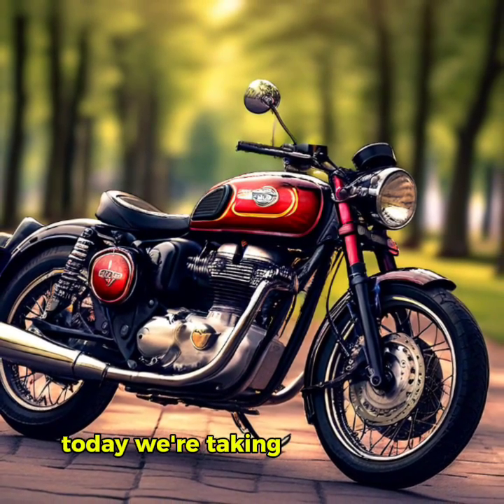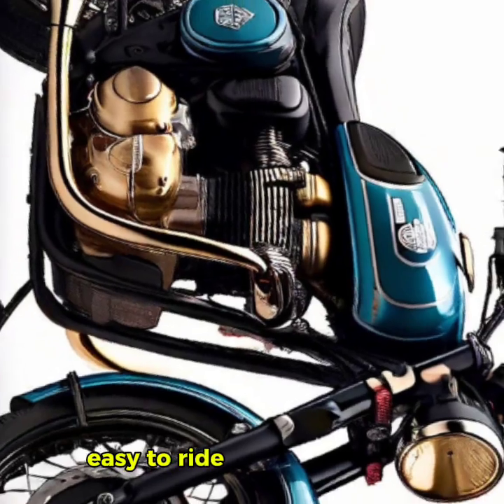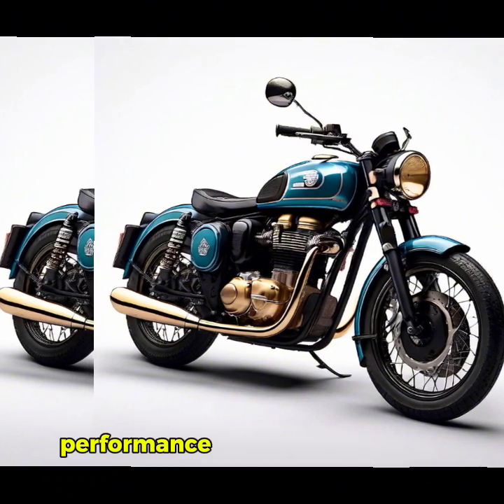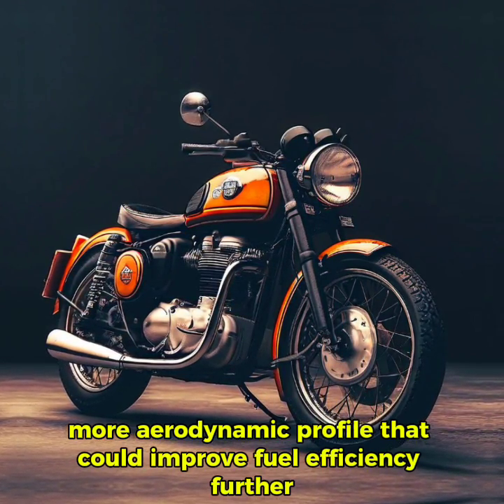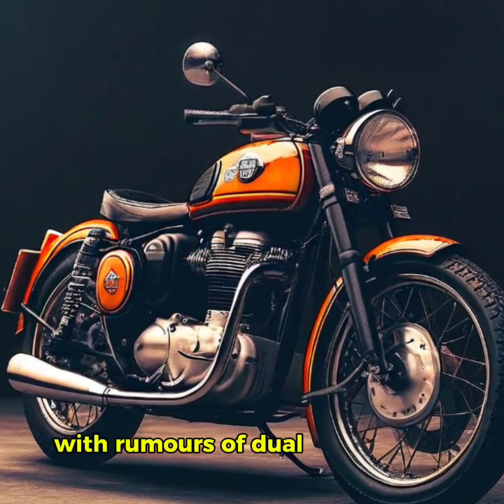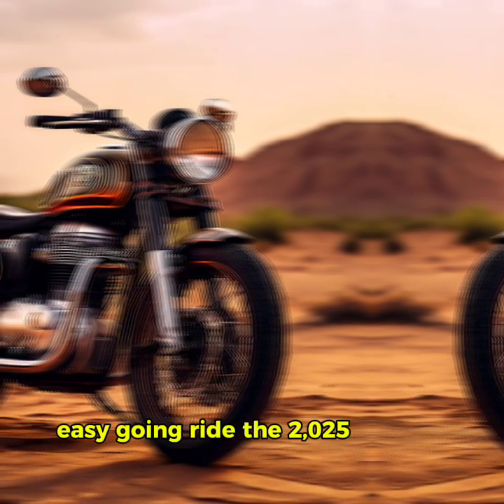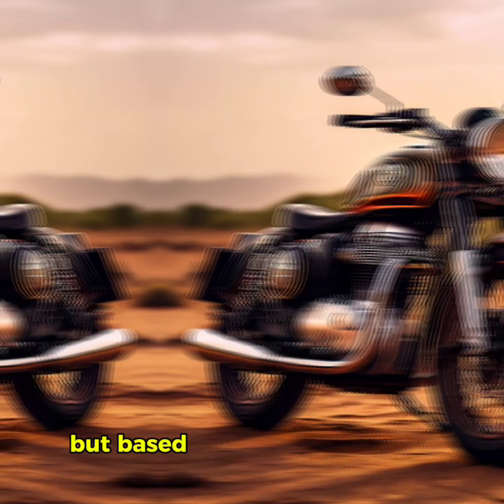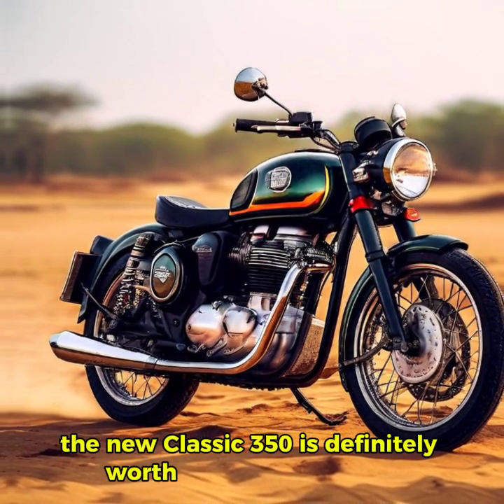"Introducing the 2025 Royal Enfield Classic 350: A New Era of Elegance": Heritage in Every Ride"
Welcome to [UKDBiksCars_updates]!

Explore the dynamic world of cars and bikes with us! Our channel is dedicated to all things automotive and motorcycling, bringing you the latest news, reviews, and tips for enthusiasts of all kinds.

🚗 **Cars**: From the latest models and classic restorations to in-depth reviews and performance tests, we cover it all. Get expert insights, detailed comparisons, and maintenance advice to keep your car running smoothly and looking great.

🏍️ **Bikes**: Whether you’re into sport bikes, cruisers, or adventure bikes, we’ve got you covered. Join us for thrilling ride-alongs, gear reviews, and expert tips on riding techniques and bike care.

Our passion for vehicles drives us to create engaging and informative content that caters to both casual fans and hardcore enthusiasts.

Feel free to tailor this description to better suit your channel’s unique style and focus!